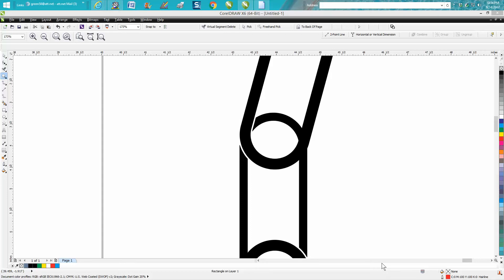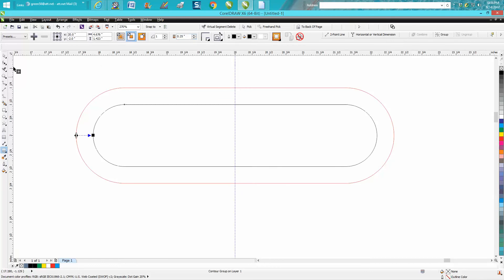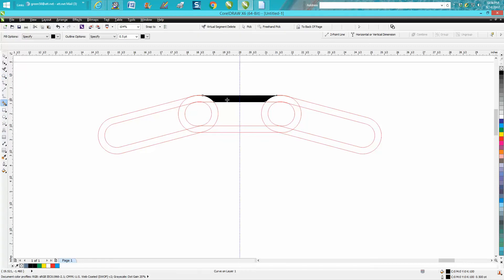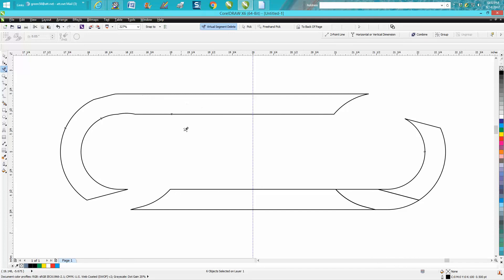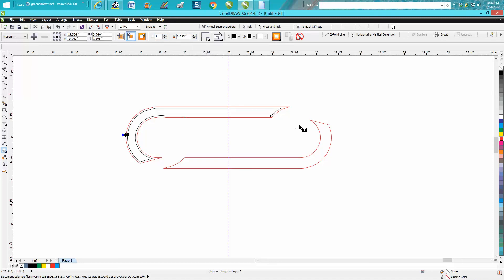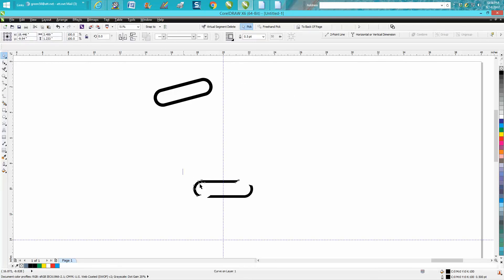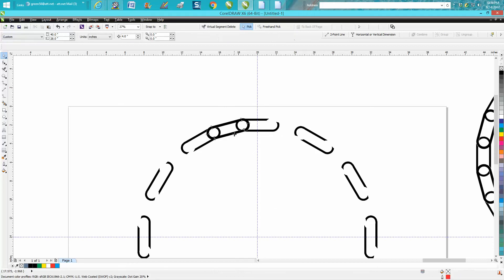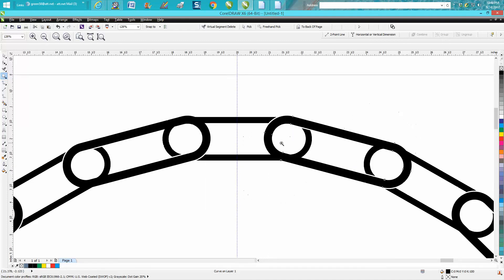Corel Draw Tips & Tricks Chain with the Contour Tool